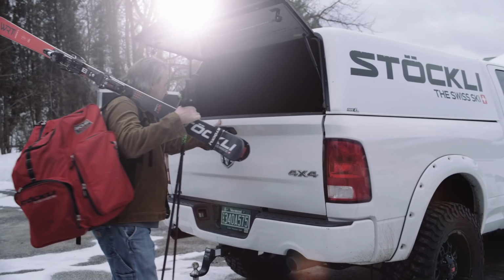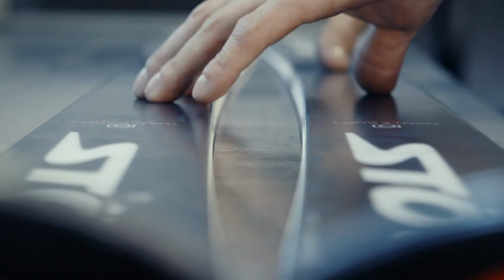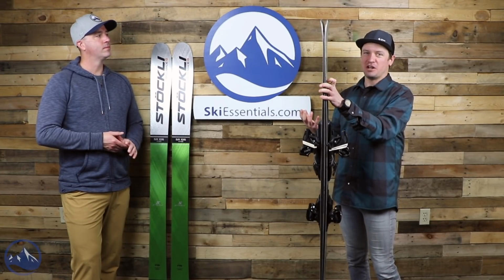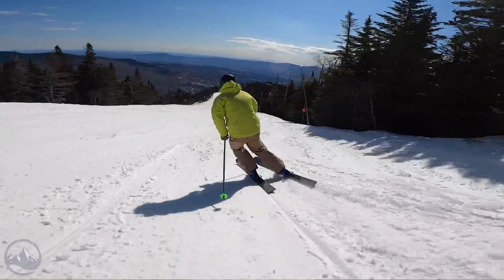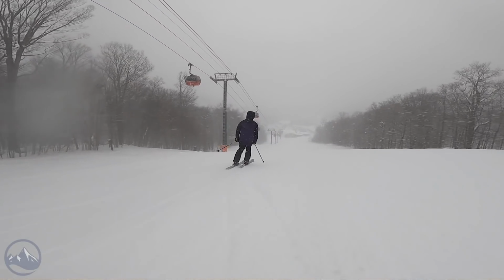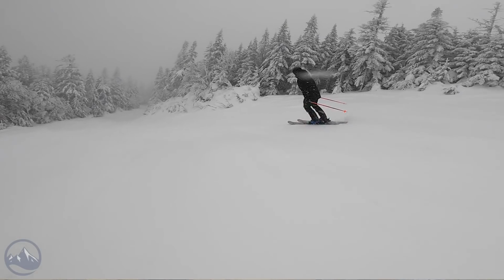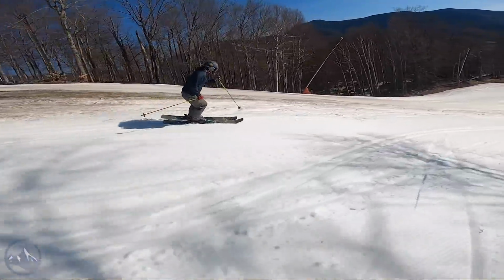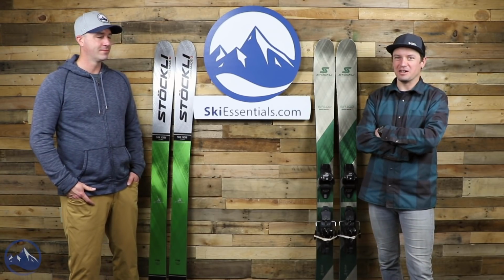2022 Stockli Stormrider 102 Ski Review with SkiEssentials.com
Stockli has replaced the Stormrider 105 with the new Stormrider 102 for 2022.  A little more rocker in the tip, a slightly more turned up tail, and that Stockli feel everyone's chattering about in the lift line.